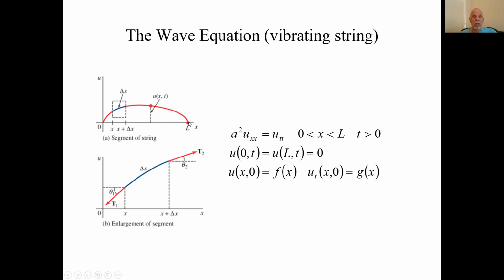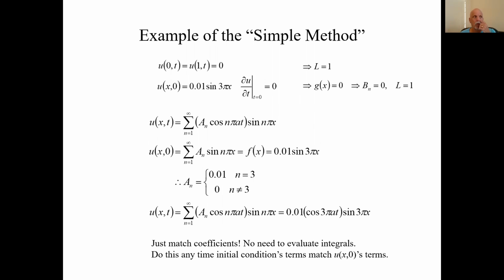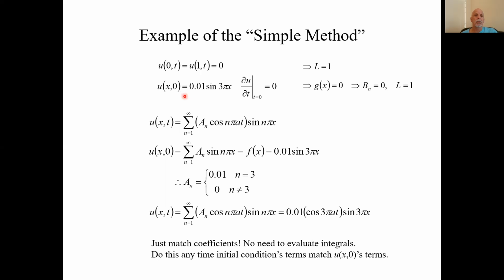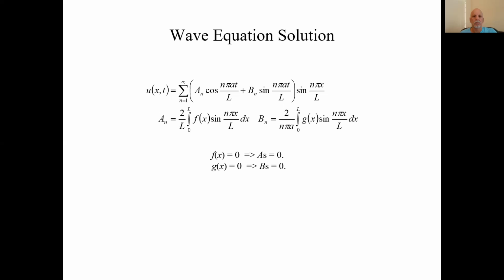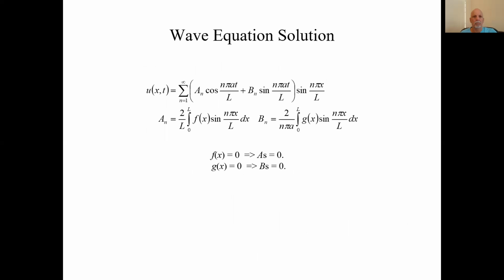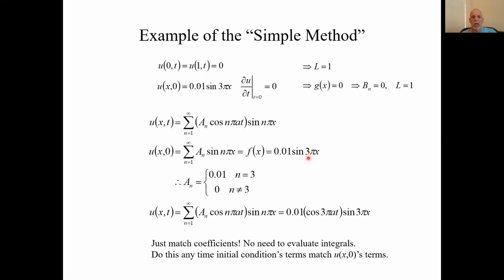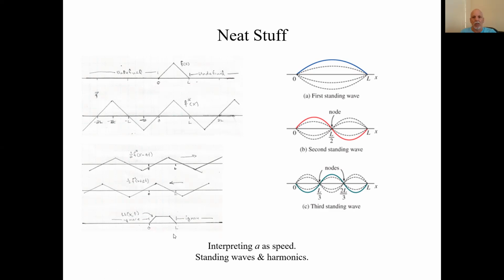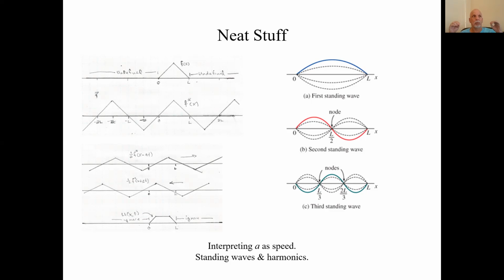7 3 Simple Method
We solve the wave equation (vibrating string) for particular initial conditions that match the form of our general solution. In this case we can use the "Simple Method" of matching coefficients that does not require evaluating integrals.